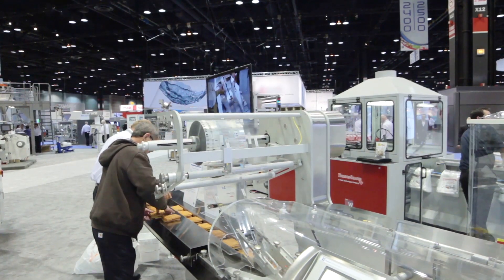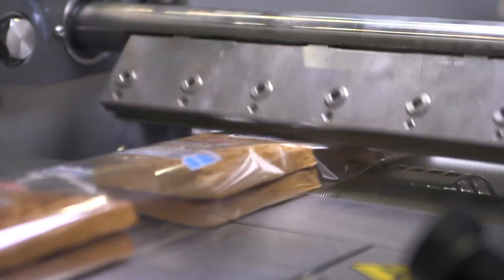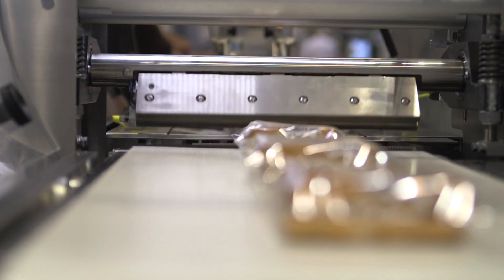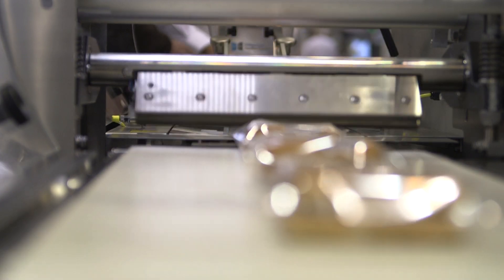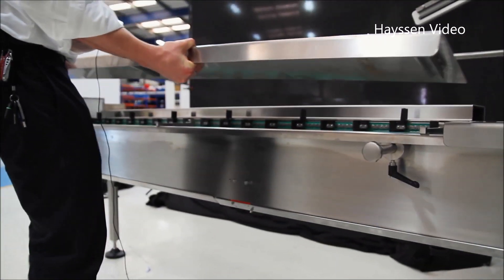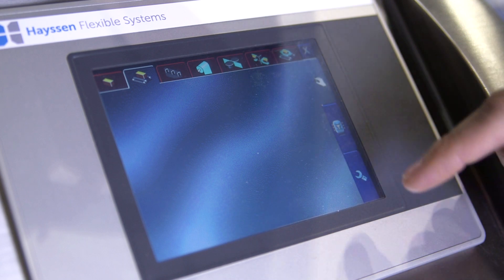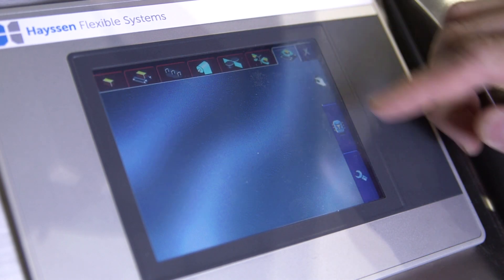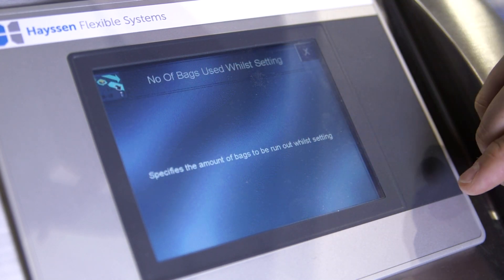Automated by B&R -- Hayssen Flexible Systems @ Pack Expo 2014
The new Merlin “Blu” flow wrapper from Hayssen Flexible Systems is easy to use and comes equipped with extensive hygienic features. The innovative machine is sleek and includes several tool-less removal features and an easy-to-clean design. With a B&R control system, the flow wrapper integrates temperature control, visualization, and motion control all in one package.